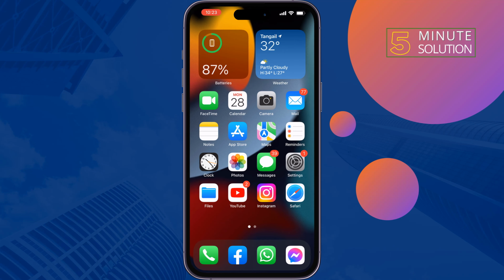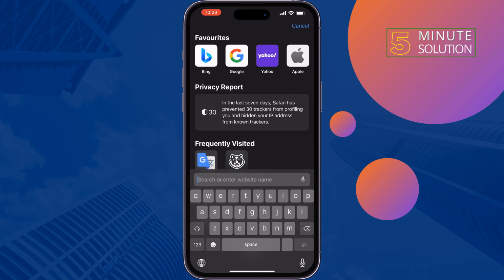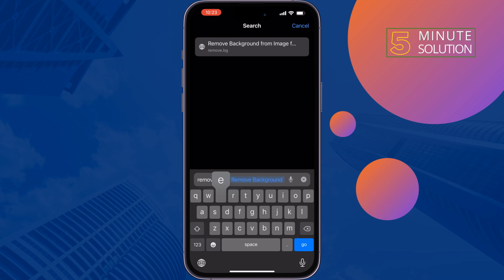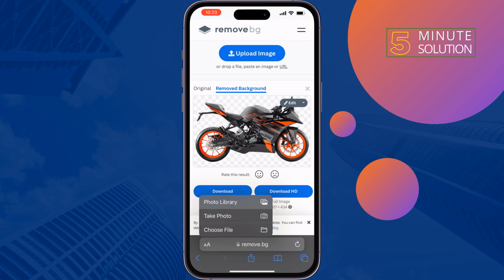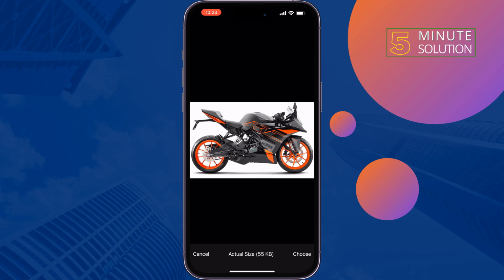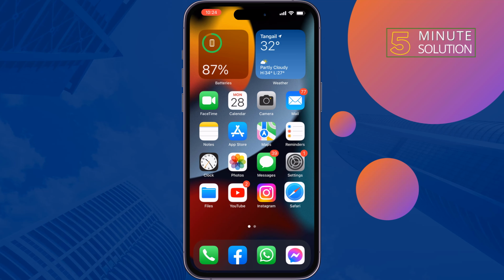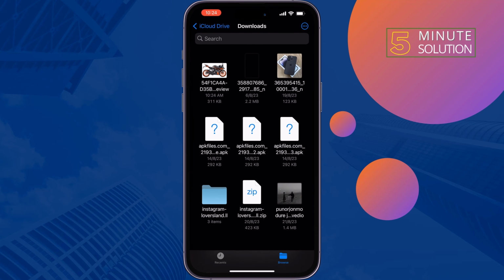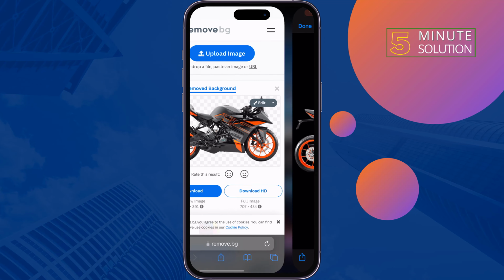How to make white background iphone 2024 | Remove background in iPhone/iPad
If you own a iPhone mobile device running iOS 16/17, you can remove the background from any picture in just a couple of clicks or taps.

0:00 Intro
0:32 Open browser
0:51 select photo
1:35 Outro